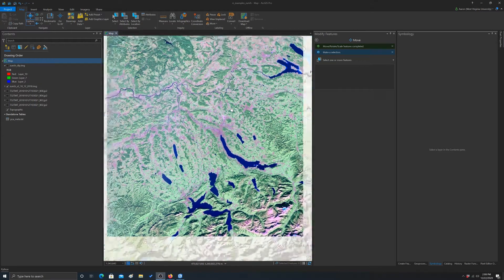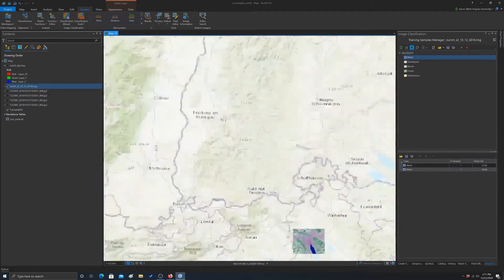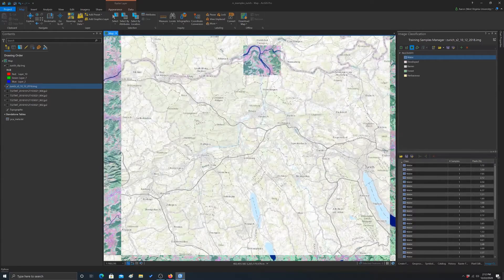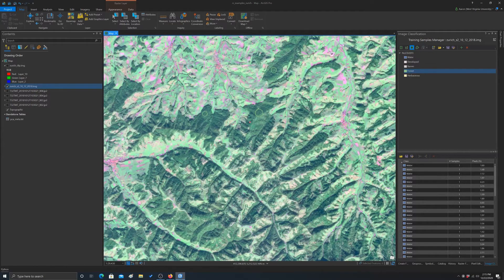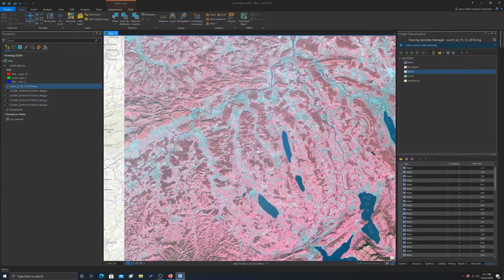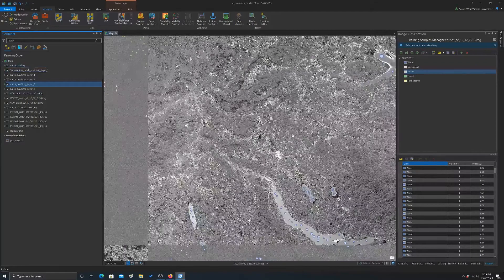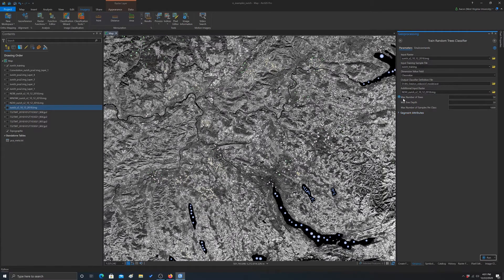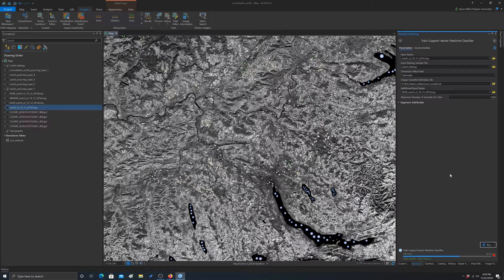ArcGIS Pro: Digitize Training Data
Digitize training data for supervised classification in ArcGIS Pro.